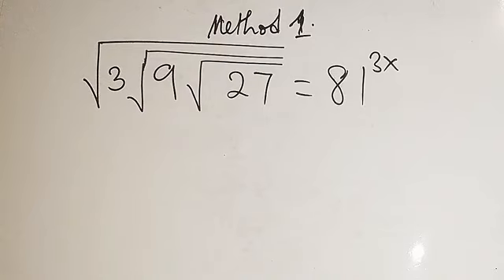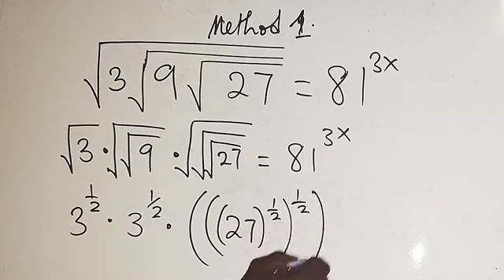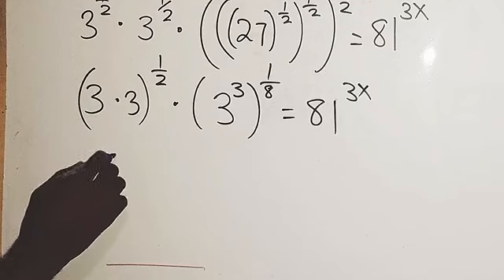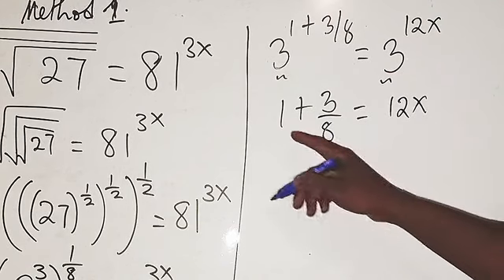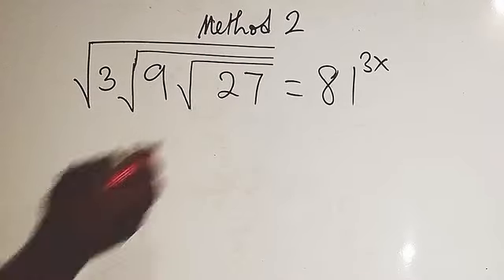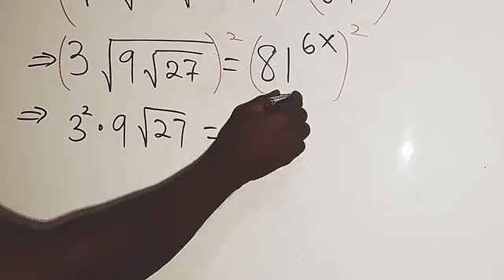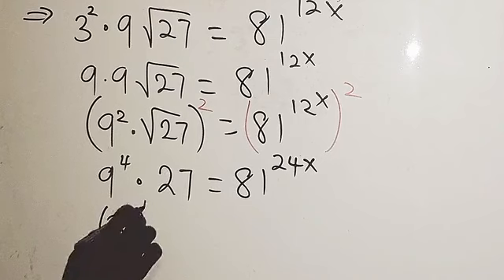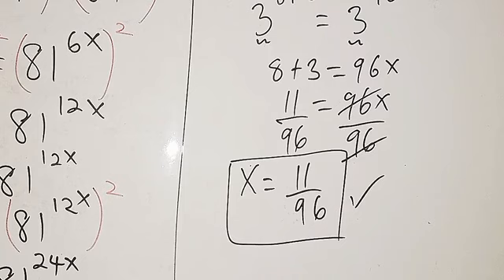Solving Complex Radicals with Exponents | Step-by-Step Solution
In this video, we tackle an intriguing math problem involving nested radicals and exponents. Watch as we apply two different methods to find the value of X that satisfies the equation.

Join us for a detailed, step-by-step solution that breaks down the problem into manageable parts. Perfect for students and math enthusiasts looking to deepen their understanding of exponents and radicals.